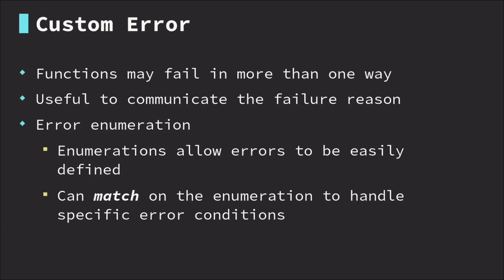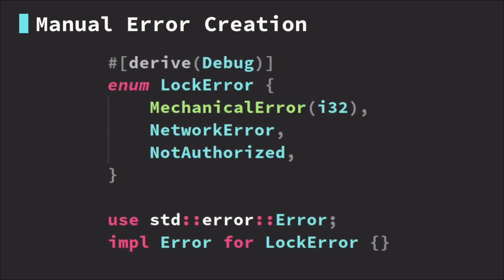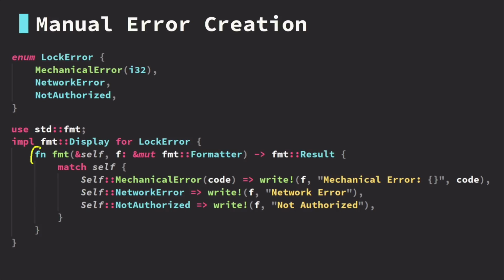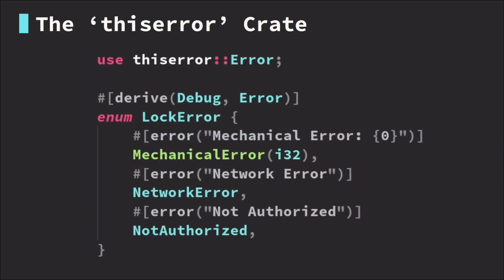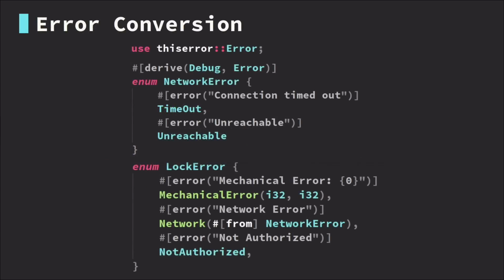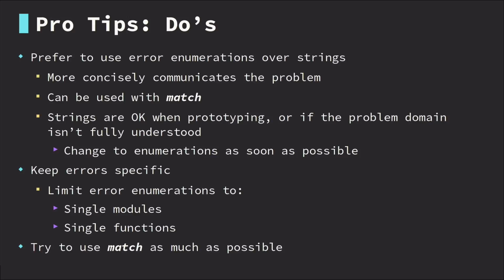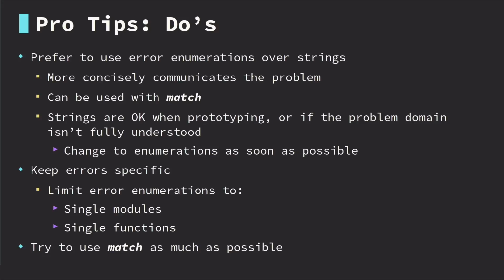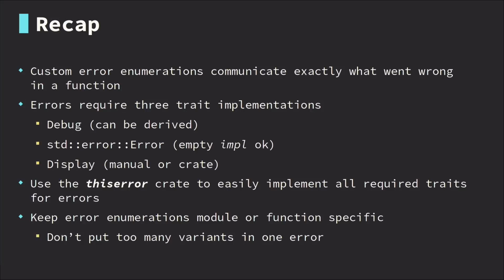113 Custom Error Types Zero To Mastery Academy 1920x1080 368K